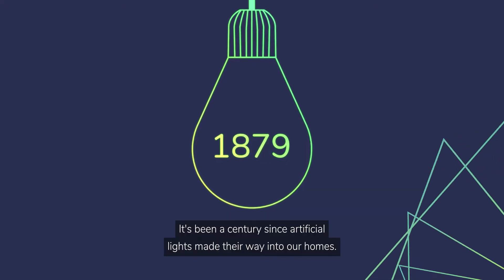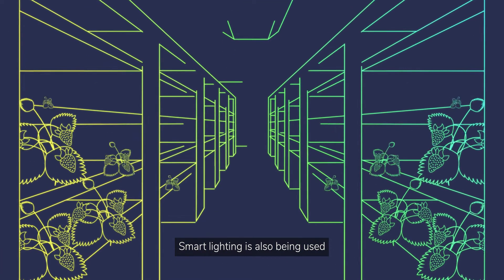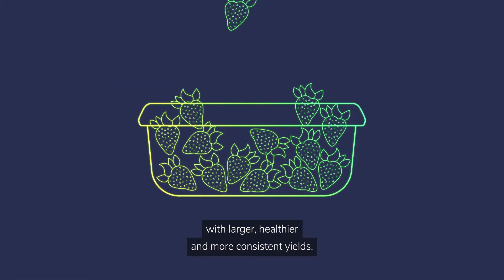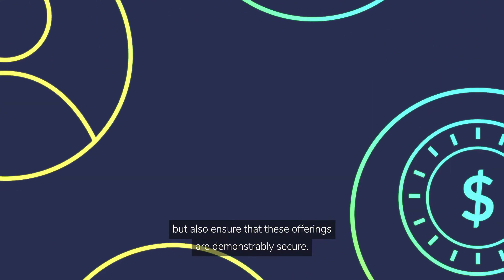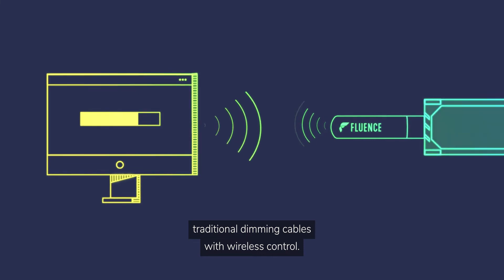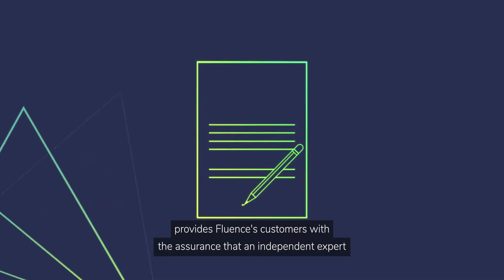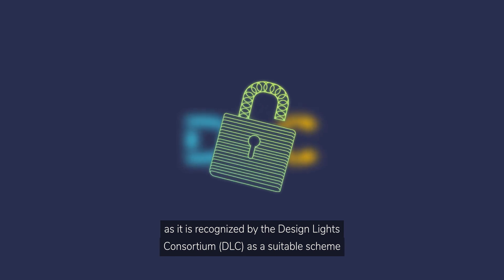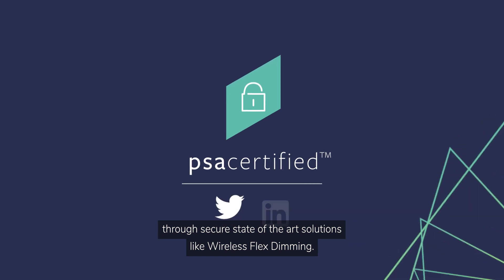IoT Security for Smart Horticulture Lighting with Fluence | TeamPSACertified | PSA Certified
As well as transforming our everyday environment, smart lighting solutions are beginning to future-proof entire industries. In this video, we explore how Fluence is transforming the horticulture industry  with their PSA Certified smart lighting solution and the crucial role IoT security and independent certification play in building trust in their devices.